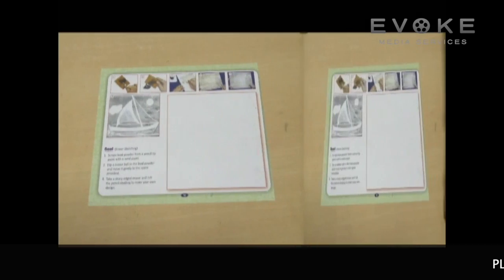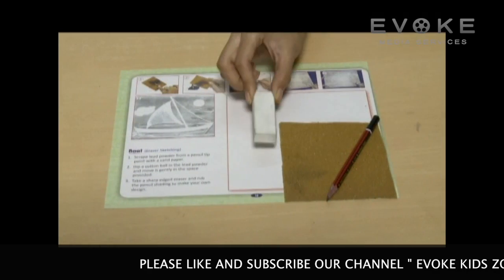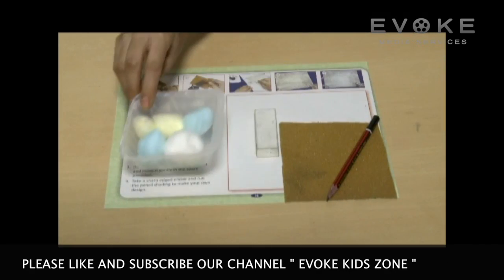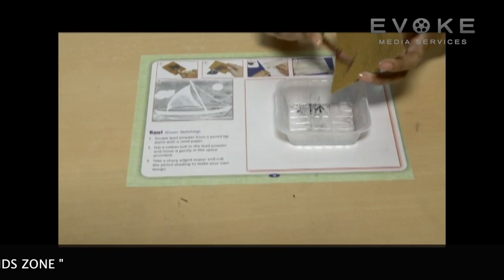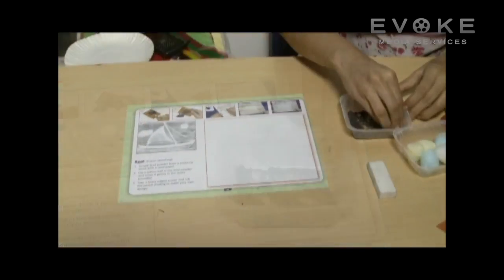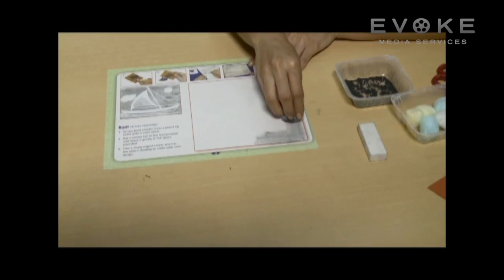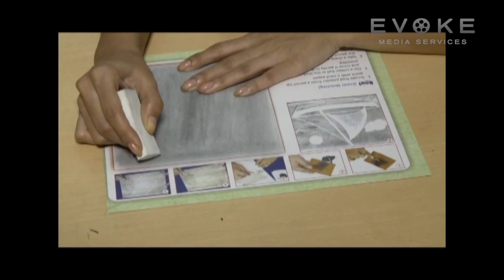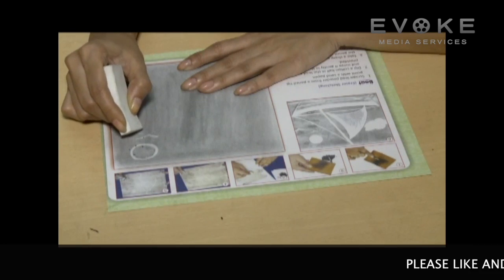Eraser Sketching || Drawing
In this video we will learn about how to do  Eraser Sketching .The children will really enjoy nowing about how to make sketching with eraser.